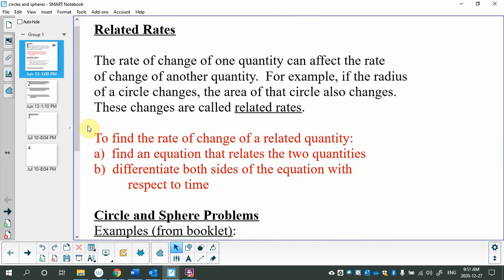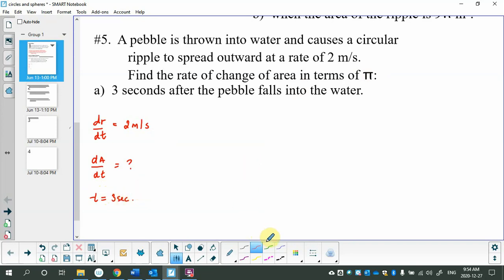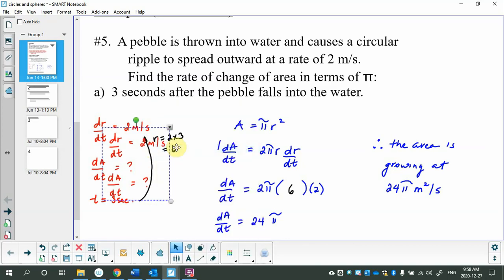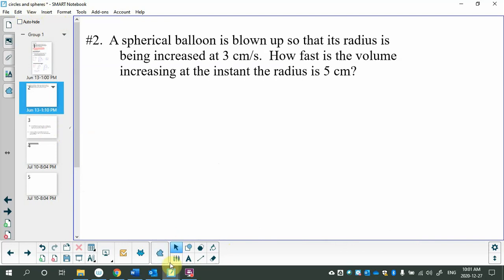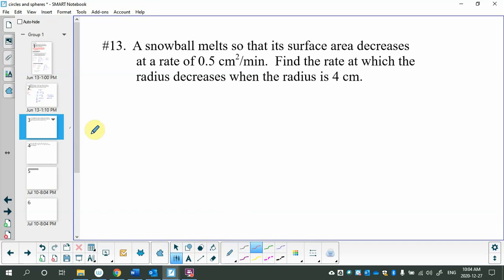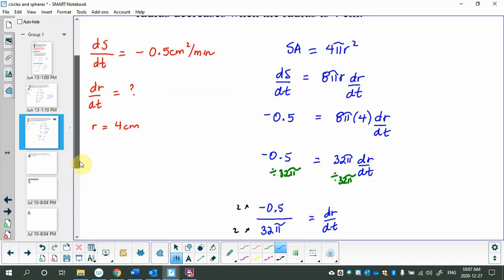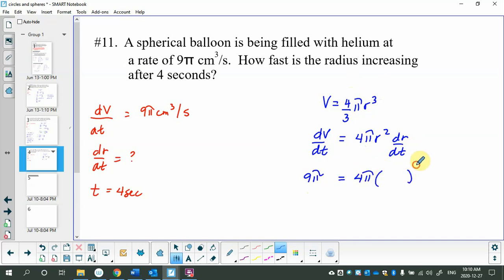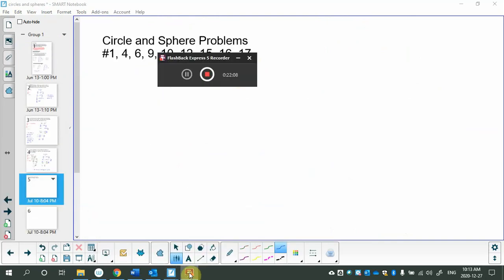circles and spheres note